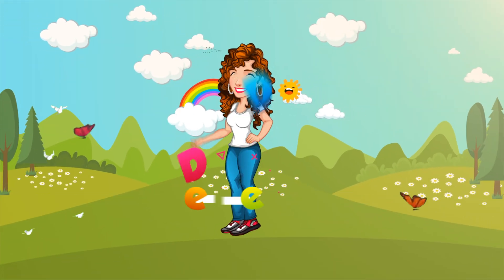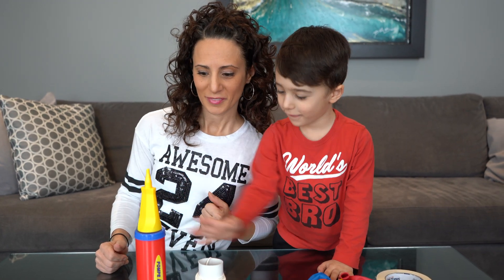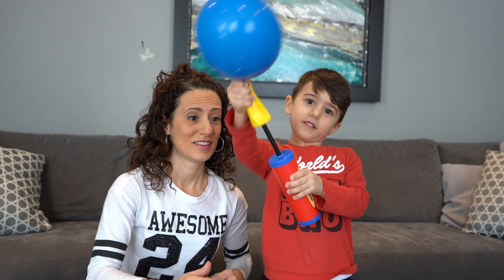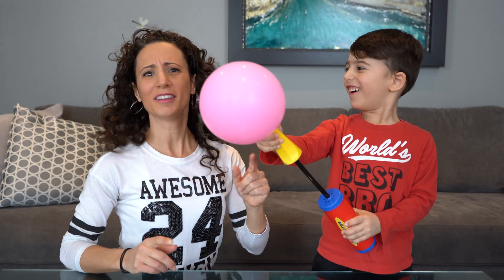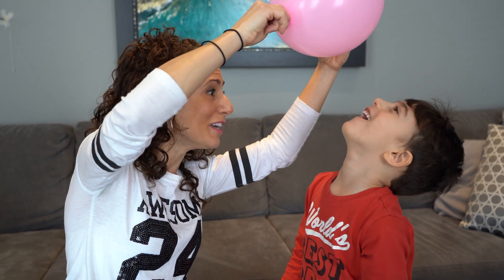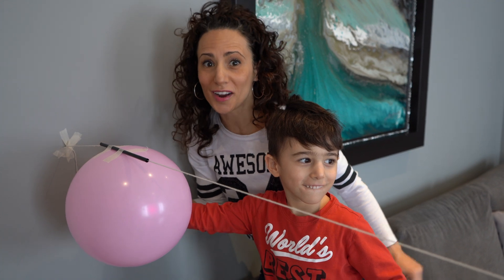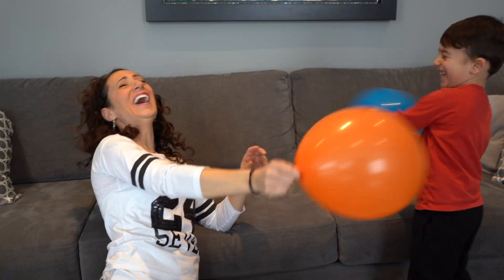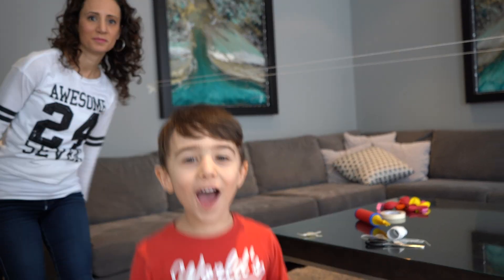Balloon Rocket Experiment for Kids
Balloon rocket experiment for kids.  DeeDee teaches kids by using a balloon to demonstrate force and motion.  They tie a string from one end of the wall to the other and attached the balloon.  So cool.
Later they race to see who's balloon rocket wins.  Best out of 3.
DeeDee lost but she had so much fun learning about force and motion by doing the balloon rocket experiment with you friends.

Remember to always have a grown up help when doing these experiments to be safe.

These are fun and easy science experiments for kids to do.
Enjoy kids.